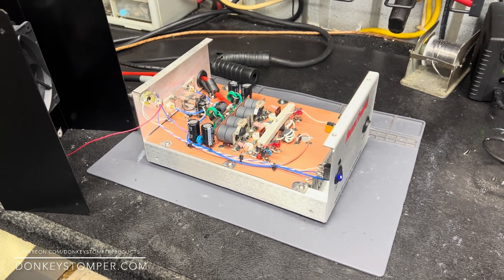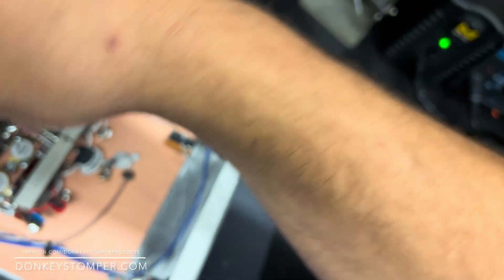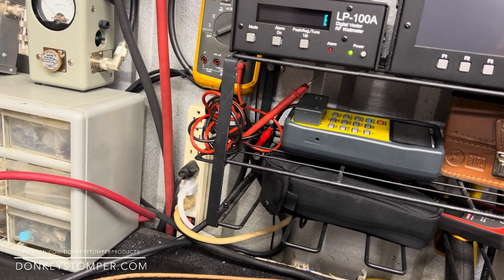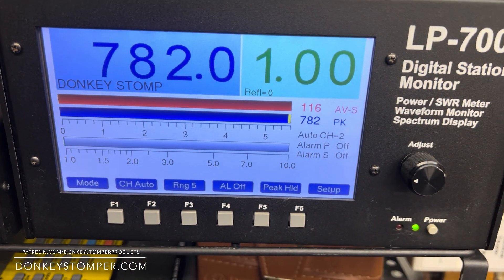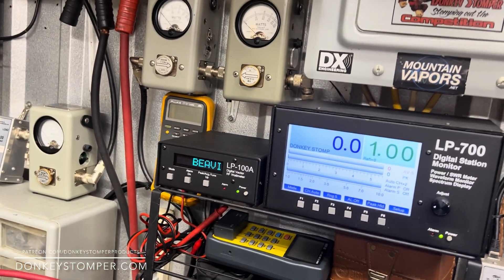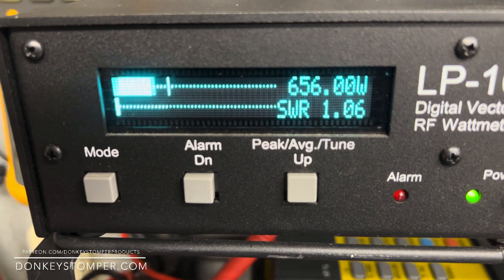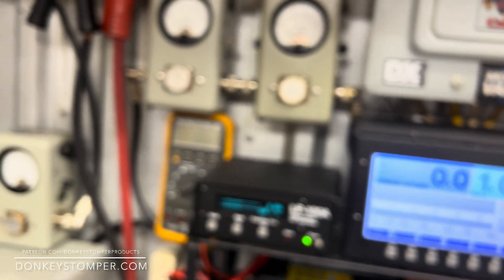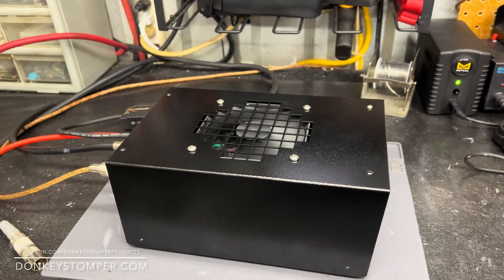400HD-HG-4Pill Mobile, SSB Bias, CW Transmitter,